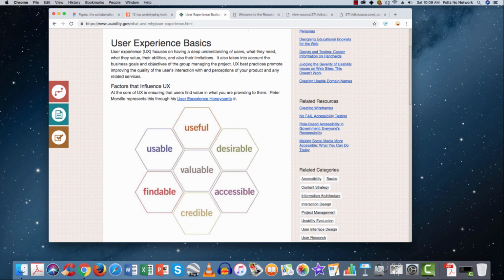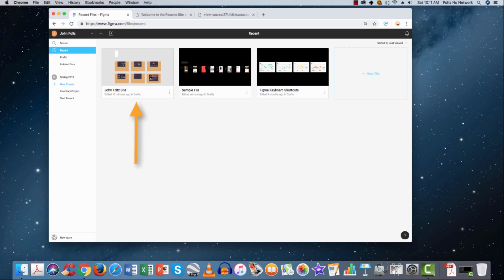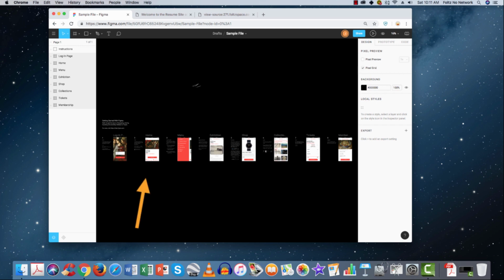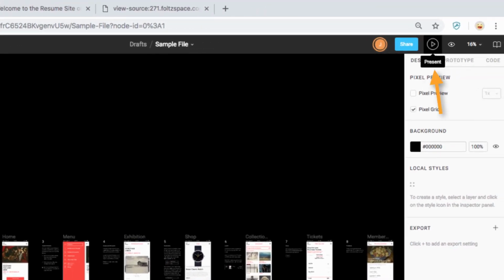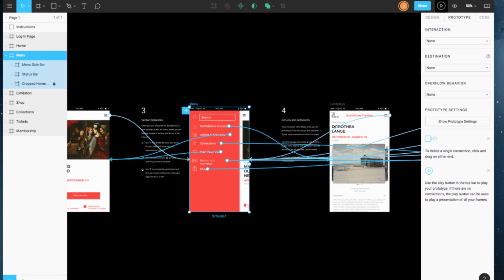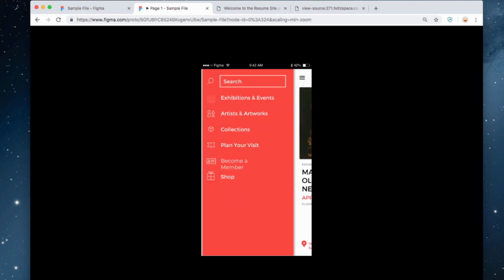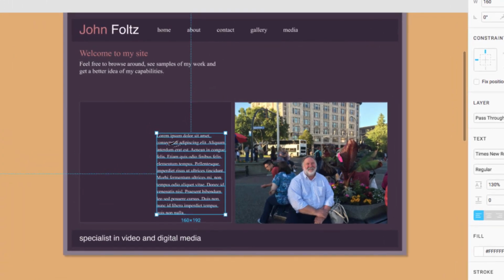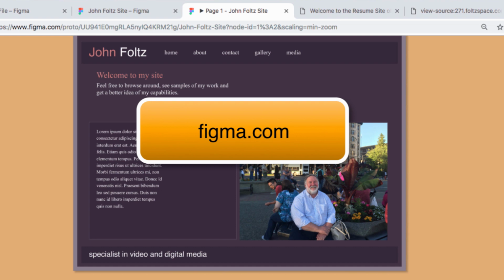Essentials of Digital Media - Introduction to Figma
A quick discussion of UX (user experience) and the software program Figma